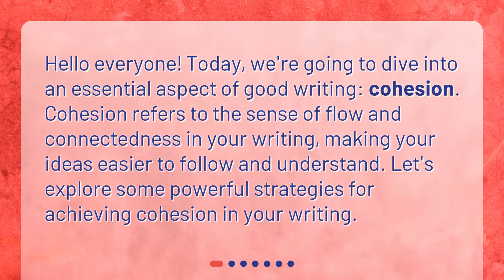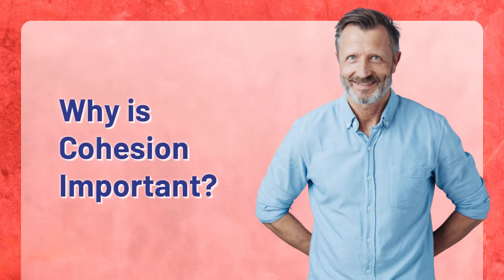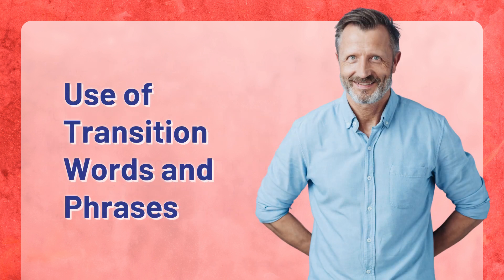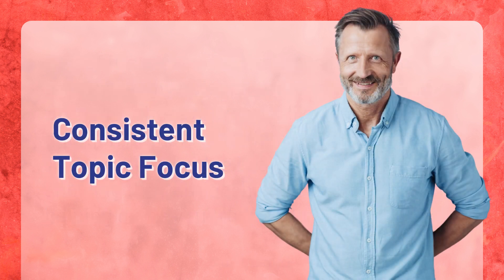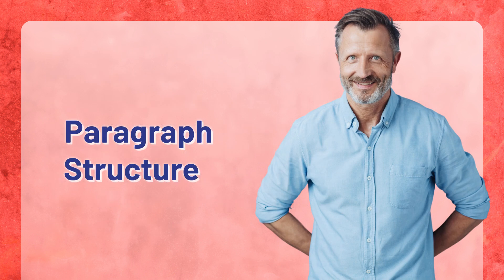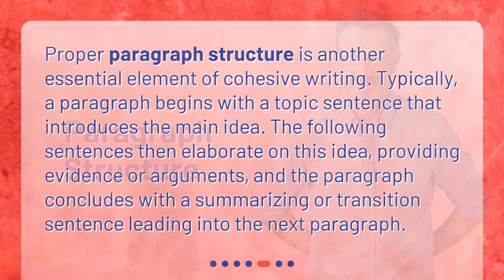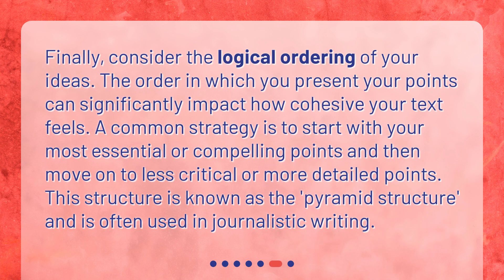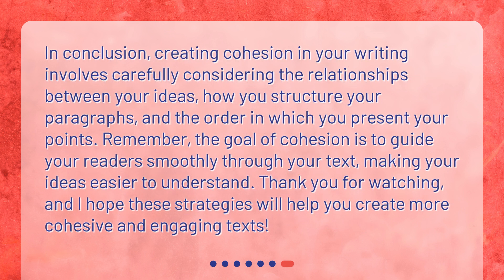Strategies for Achieving Cohesion in Writing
What are some strategies for achieving cohesion in writing? • Discover powerful strategies for achieving cohesion in your writing. Learn why cohesion is important and how it enhances the flow and connectedness of your ideas. Explore the use of transition words and phrases, consistent topic focus, proper paragraph structure, and logical ordering to create a seamless and captivating writing experience. Improve your writing skills and engage your readers with this informative video.

00:00 • Strategies for Achieving Cohesion in Writing
00:24 • Why is Cohesion Important?
00:48 • Use of Transition Words and Phrases
01:12 • Consistent Topic Focus
01:36 • Paragraph Structure
02:01 • Logical Ordering